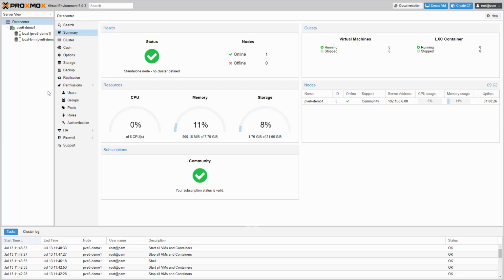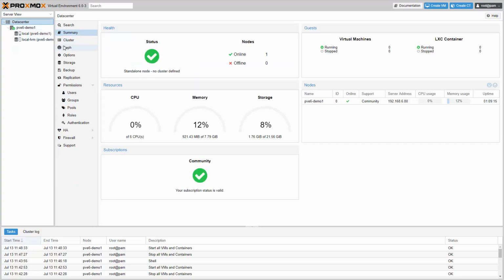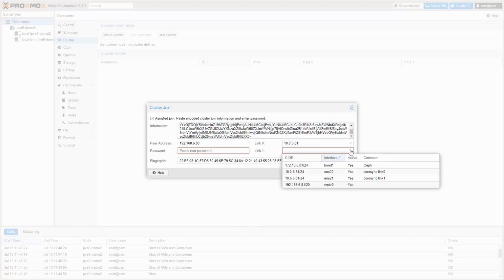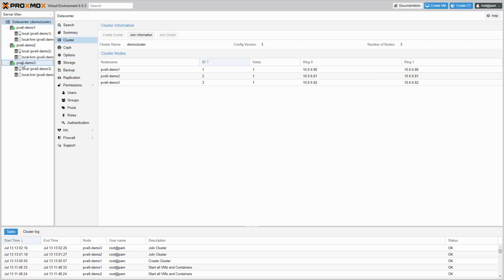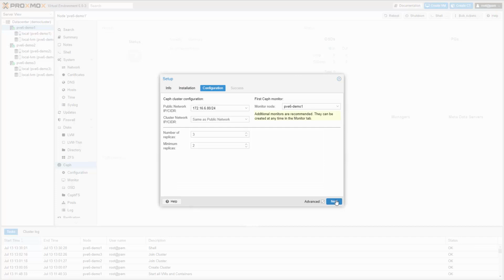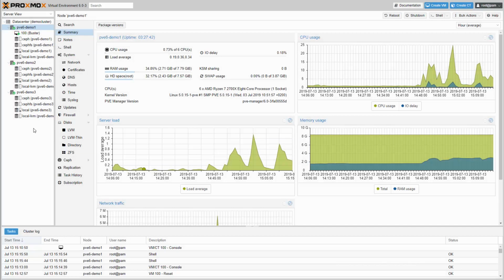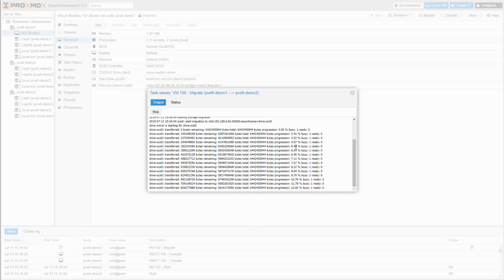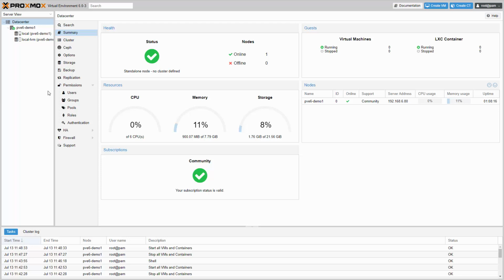Whats new in Proxmox VE 6.0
How to install a 3-node Proxmox cluster with a fully redundant Corosync 3 network, the Ceph installation wizard, the new Ceph dashboard features, the QEMU live migration with local disks and other highlights of the major release Proxmox VE 6.0 (released on July 16, 2019):

Proxmox VE 6.0 introduces:
- Debian Buster 10 and a Linux Kernel 5.0 (based on Ubuntu 19.04 "Disco Dingo")
- QEMU 4.0, LXC 3.1.0, Corosync 3.0.2
- Proxmox cluster stack with Corosync 3 using Kronosnet
- Network selection widget
- Ceph 14.2 (Nautilus) and many new functionalities available in the Ceph management dashboard
- QEMU live migrate disks backed by local storage